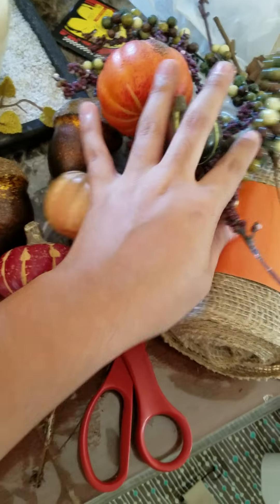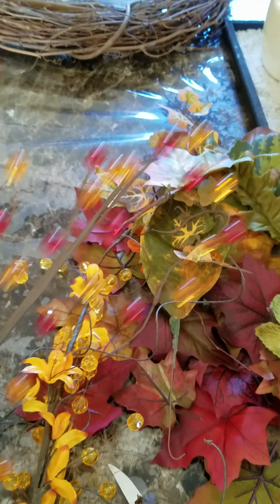DIY Fall/Thanksgiving Wreath